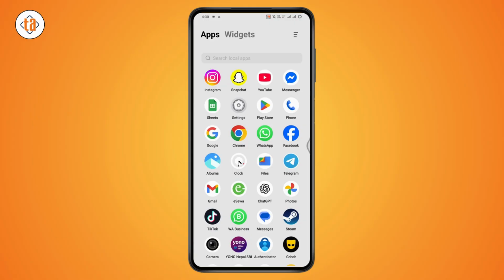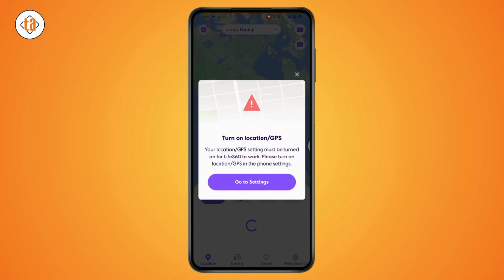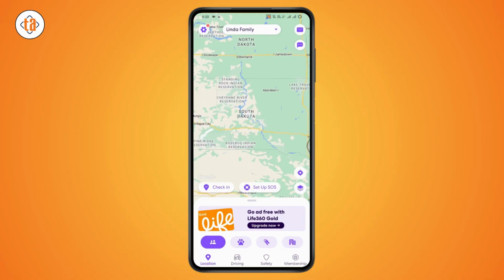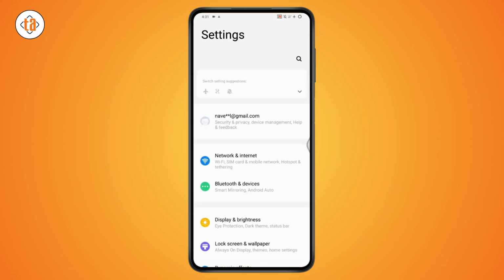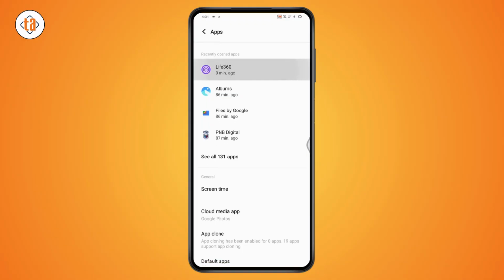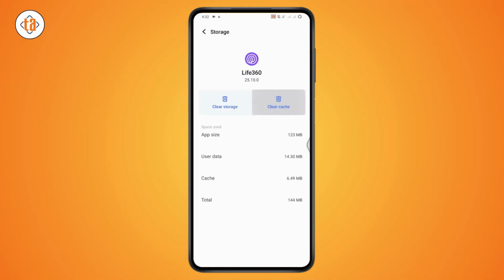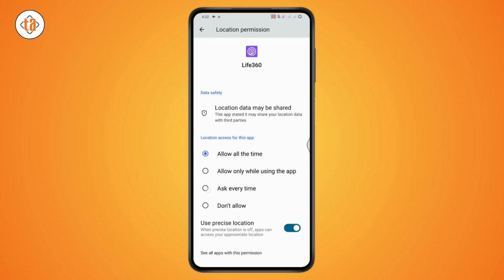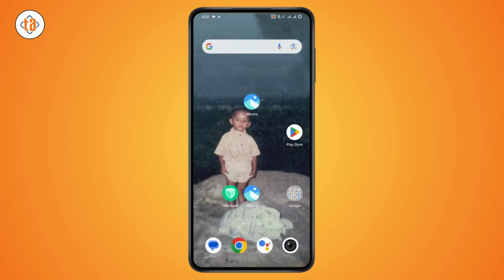How To Fake Location On Life360 | Change Your Location On Life360 (2025)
Faking your location on Life360 can be useful for privacy reasons, and in this video, we’ll guide you through the step-by-step process. By following these steps, you can change your location easily using simple settings adjustments on your device. Make sure to follow each step carefully to ensure the location update works properly.

0:00 - Introduction
0:10 - Opening Life360 and Selecting a Location
0:25 - Enabling Airplane Mode to Disconnect Network
0:40 - Accessing Settings and Navigating to Apps
0:55 - Clearing Cache for Life360
1:05 - Adjusting Location Permissions
1:15 - Conclusion